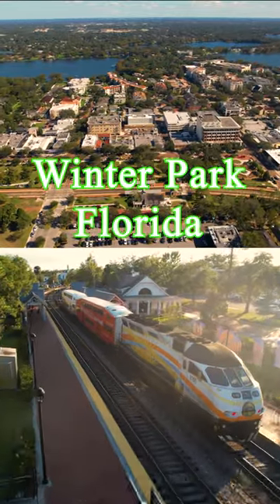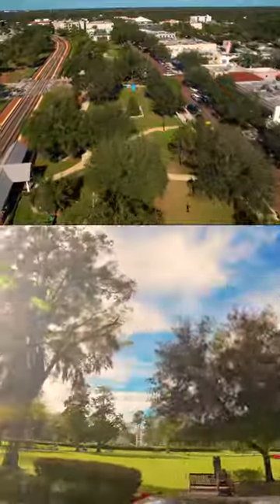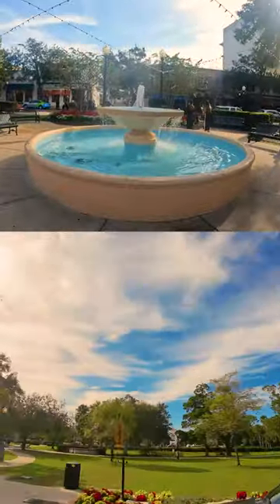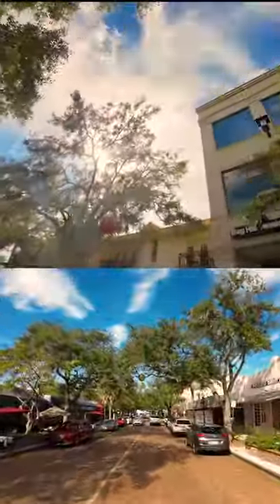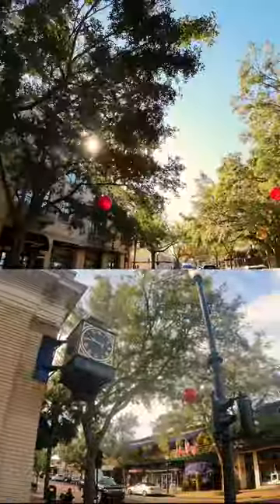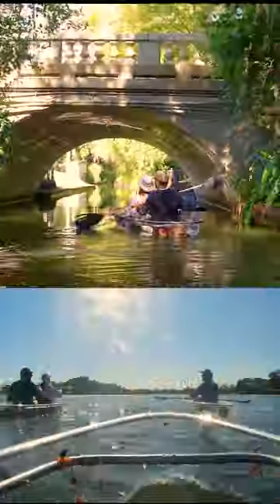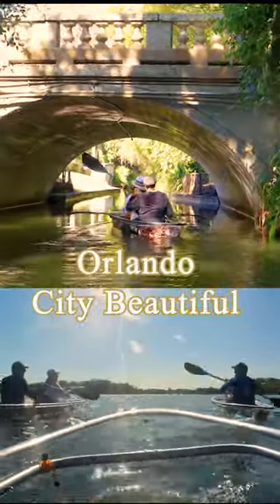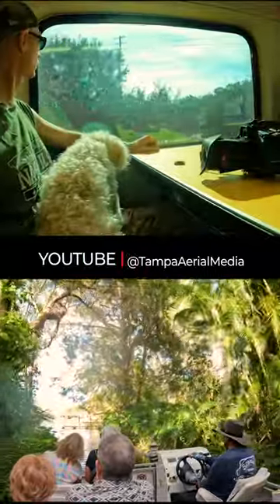Winter Park, Florida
A segment from our "Orlando City Beautiful" video.